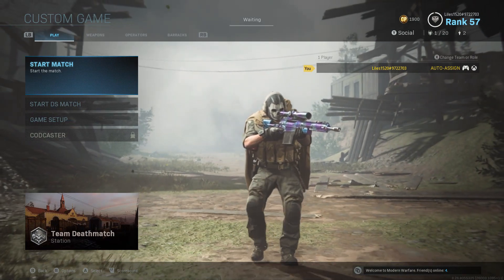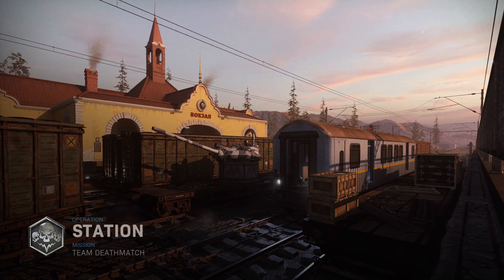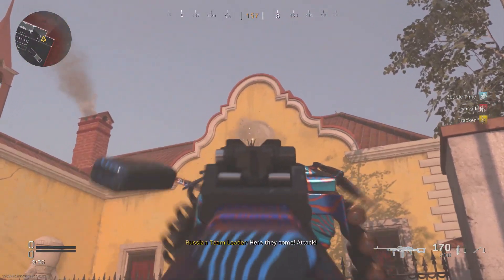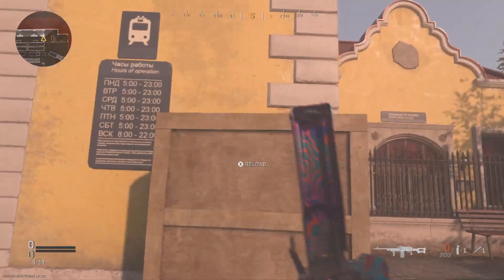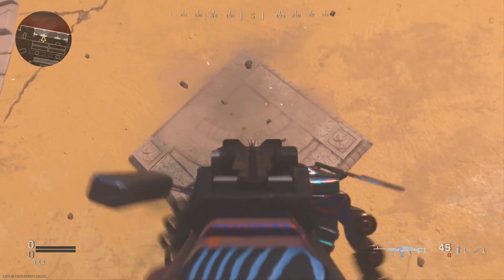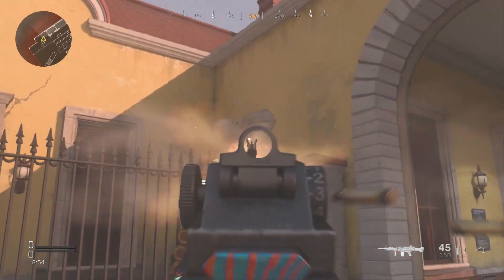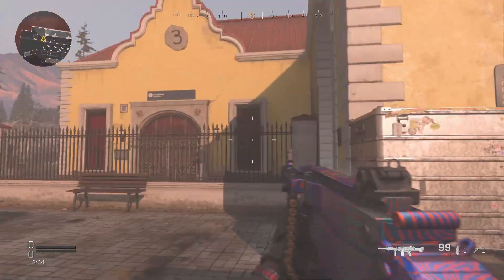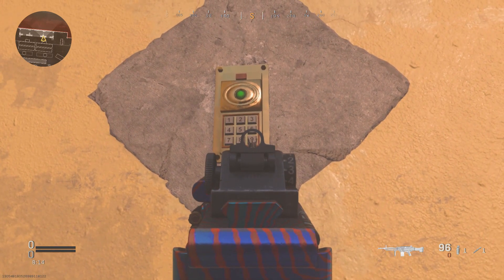GIANT TEDDY BEAR EASTER EGG- CALL OF DUTY MODERN WARFARE (SEASON 6)